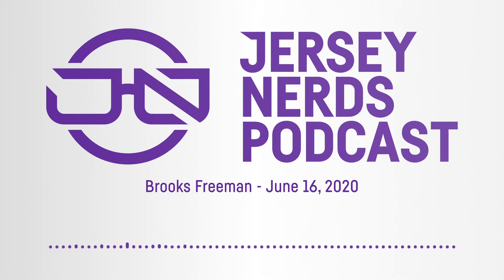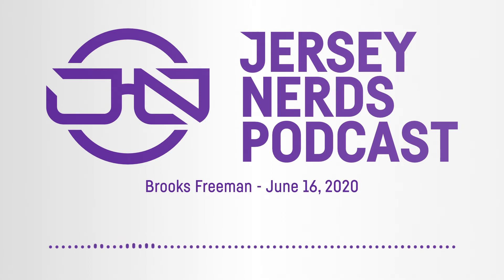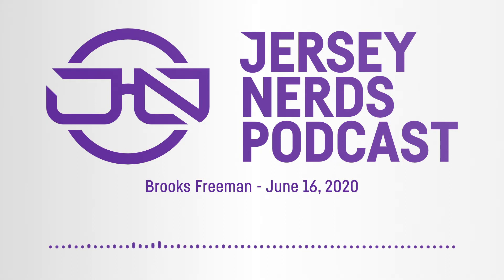Brooks Freeman - June 16, 2020 | Jersey Nerds Podcast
Bpoe and Chris are joined by Brooks Freeman, designer of the WHL's Prince Albert Raiders' 50th Anniversary logo, to talk about the recently unveiled commemorative mark, and Brooks's journey as a graphic designer (0:38–22:16). Plus, the NHL Team Rundowns continue, going through the best and worst uniforms of the New Jersey Devils (24:11), Quebec Nordiques (36:11), and O.G. Winnipeg Jets (53:51), including a lament on terrible jerseys winning Stanley Cups.